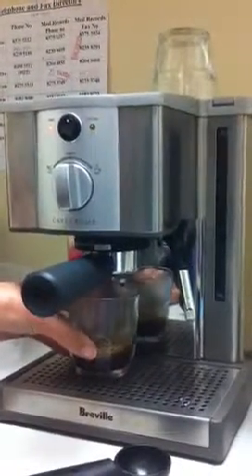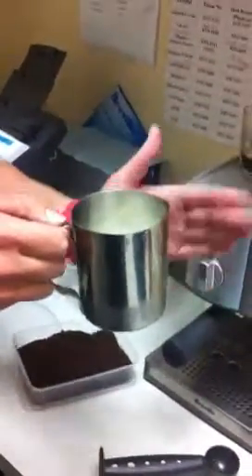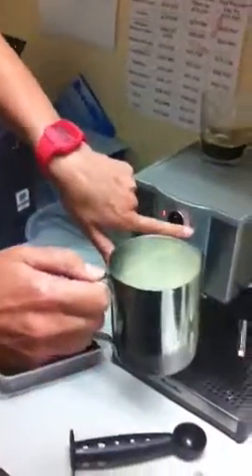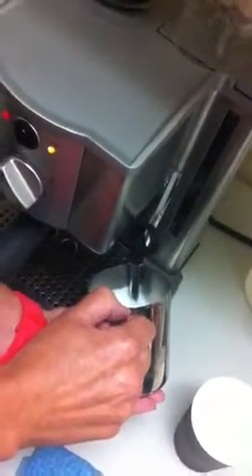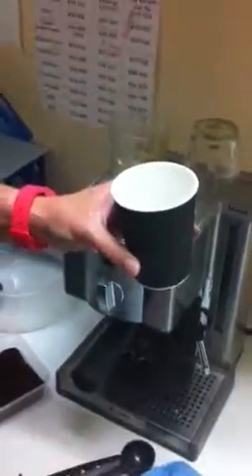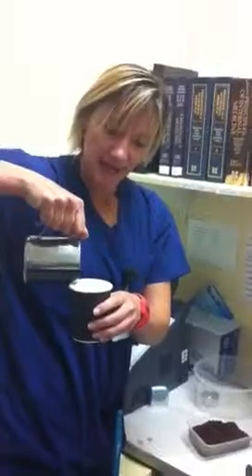ARU coffee machine demo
By Clare and Leanne = 1 PD Point